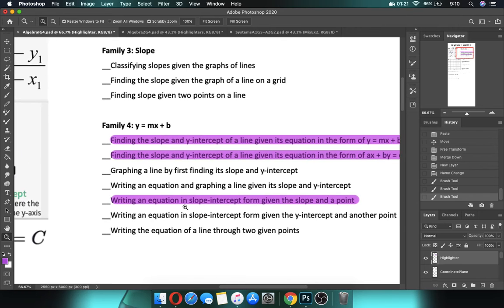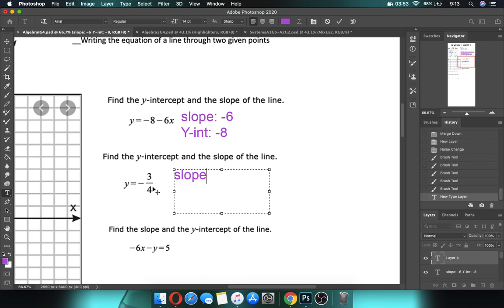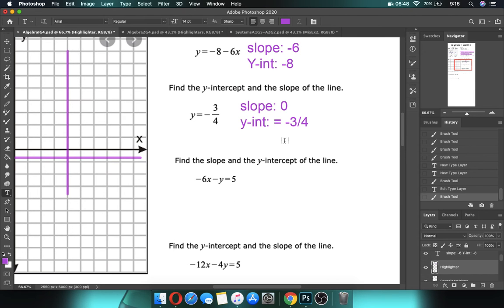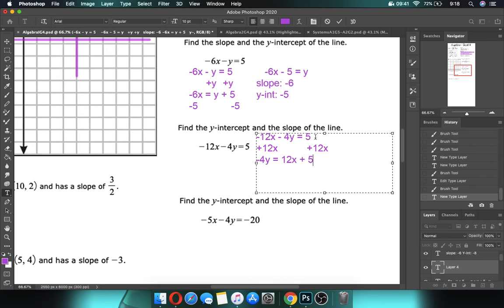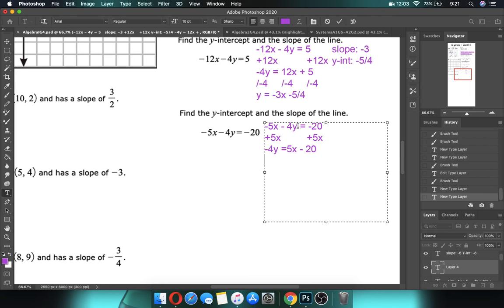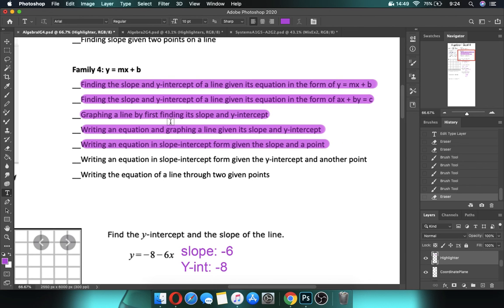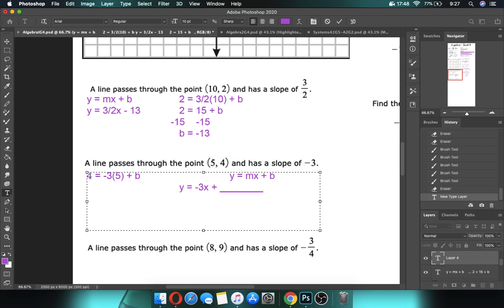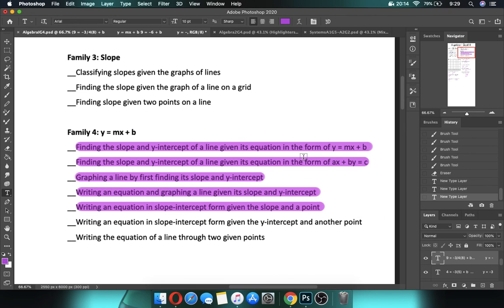Algebra I Goal 4: Slope Intercept Form | Coronacation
Topics covered:

Finding the slope and y-intercept of a line given its equation in the form of y = mx + b
Finding the slope and y-intercept of a line given its equation in the form of ax + by = c
Writing an equation in slope-intercept form given the slope and a point